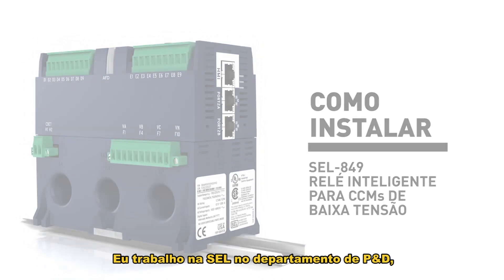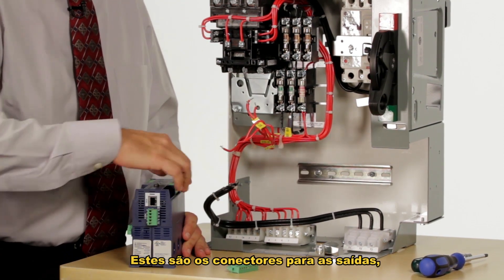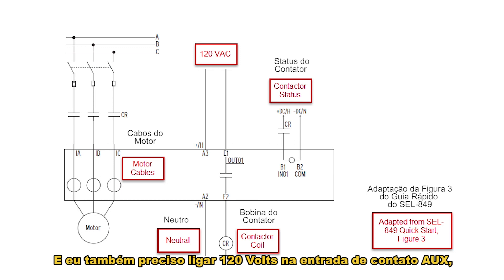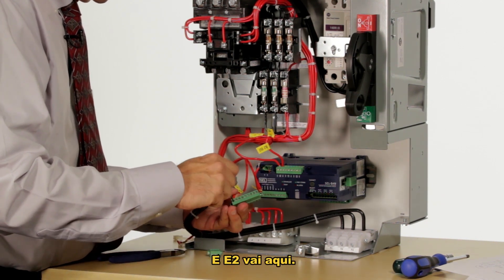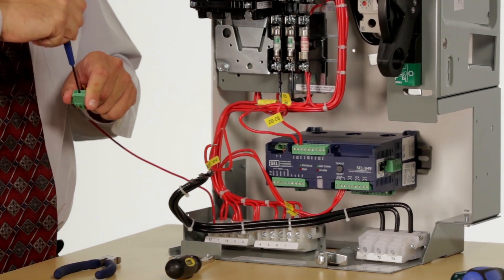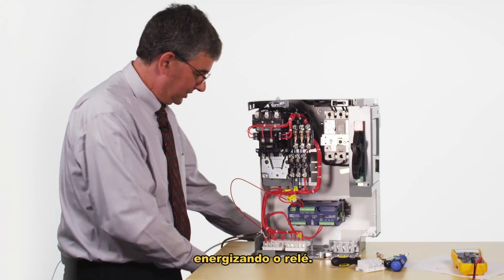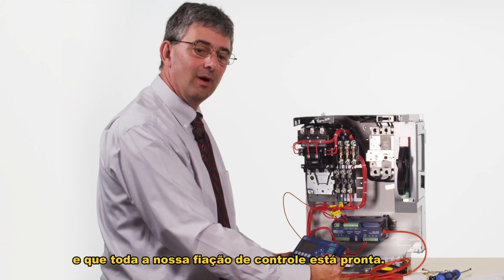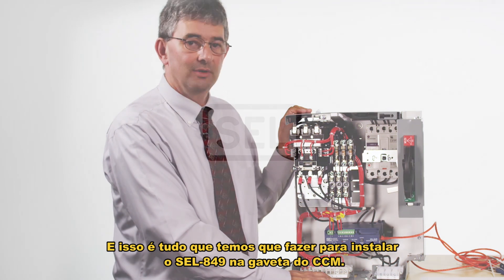Instalando o Relé Inteligente SEL-849 na Gaveta do CCM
Saiba como instalar o Relé Inteligente SEL-849 na gaveta do Centro de Controle de Motores (CCM) de Baixa Tensão.